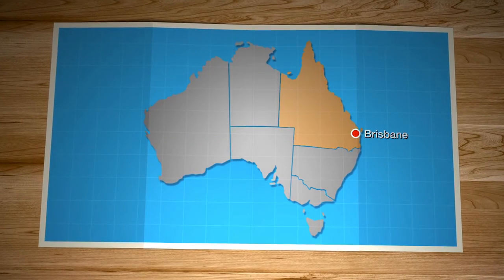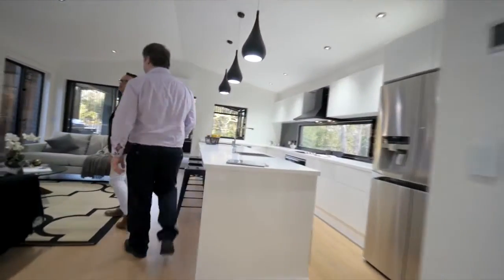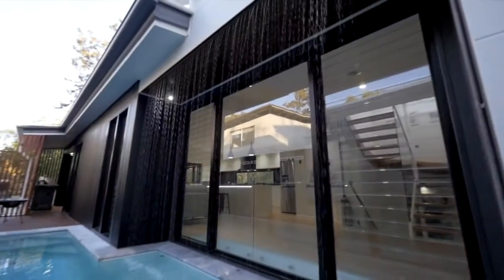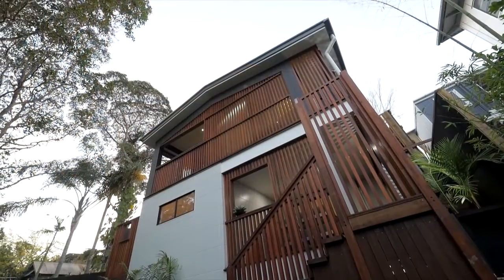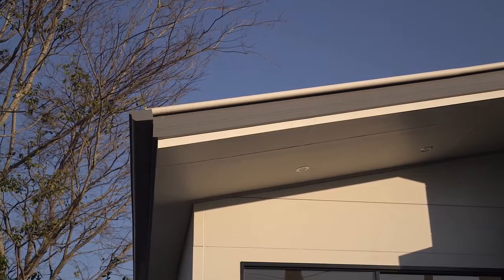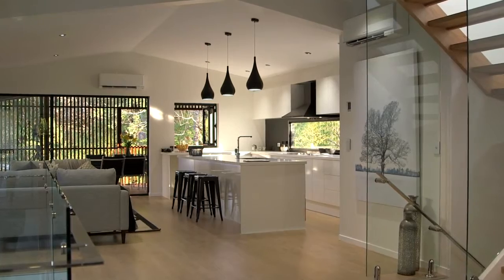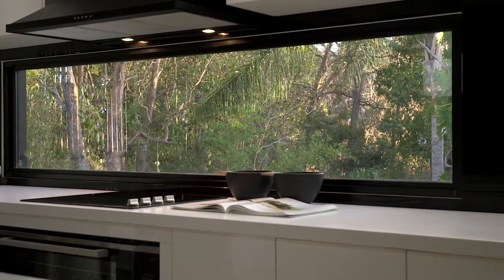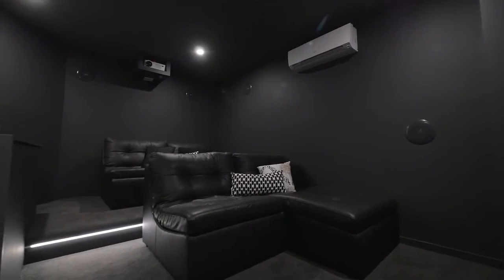Best Houses Australia – Bardon (Modern Design)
Jamin Building Design Featured on Best Houses Australia - new house project in Bardon, Brisbane.